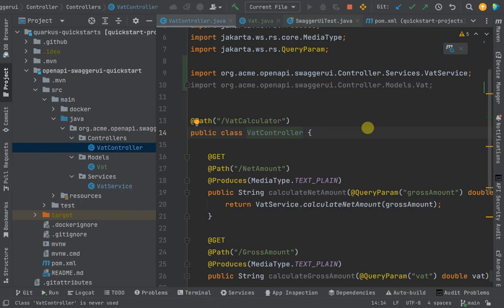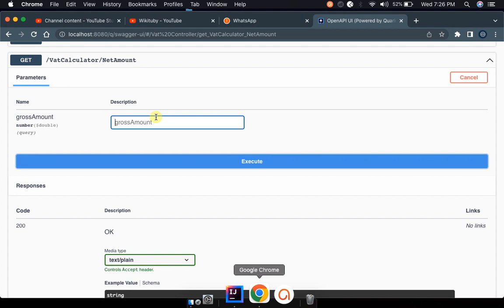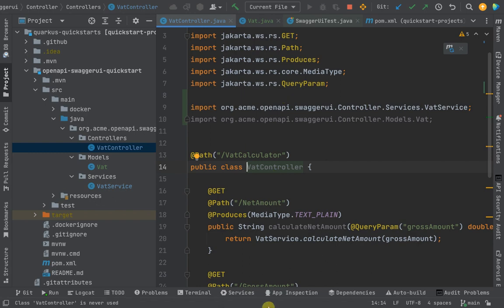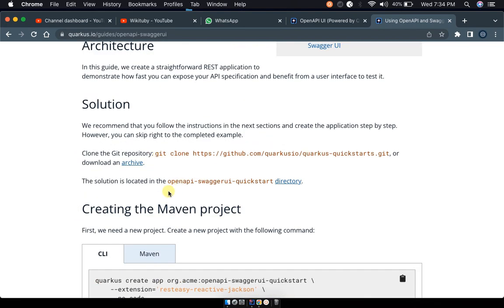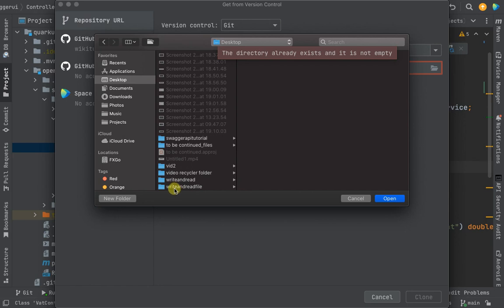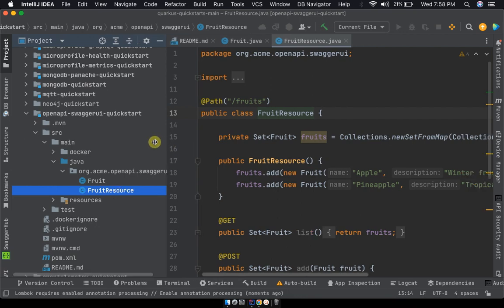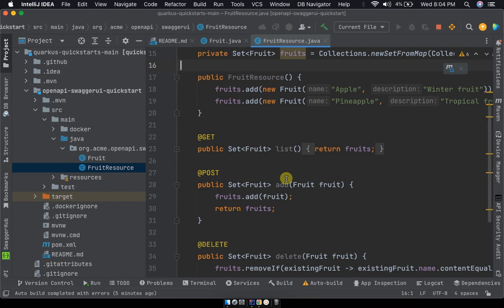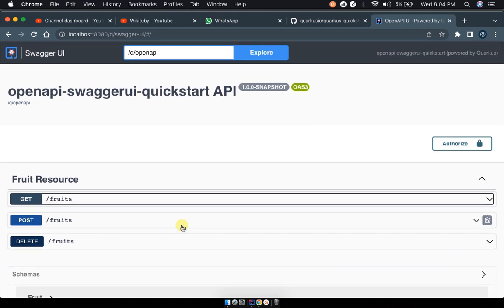quarkus tutorial, openapi swagger ui simple connection in intellij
openapi swagger ui simple connection, quarkus tutorial
quarkus tutorial,

Prerequisites
To complete this video, you need the following:
1: An IDE like intellij

2:JDK 11+ installed with JAVA_HOME configured appropriately

3: Apache Maven 3.8.8 installed

4: Optionally the Quarkus CLI if you want to use it

5: Optionally Mandrel or GraalVM installed and configured appropriately if you want to build a native executable (or Docker if you use a native container build)

We recommend that you follow the instructions in the video kingly and create the application step by step.
Clone the Git repository: git clone or download an archive.

The solution is located in the openapi-swaggerui-quickstart directory.
This video explains how to use OpenAPI extension to generate an OpenAPI descriptor and get a Swagger UI frontend to test your REST endpoints.
This video further more explains how your Quarkus application can expose its API description through an OpenAPI specification and how you can test it via a user-friendly UI named Swagger UI.
Using OpenAPI and Swagger UI,
Swagger Plugin for IntelliJ.